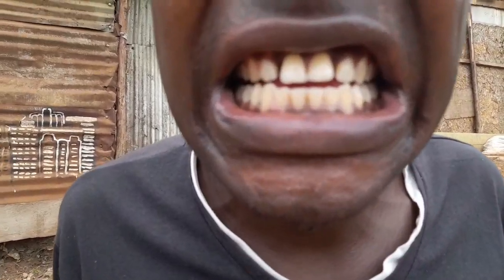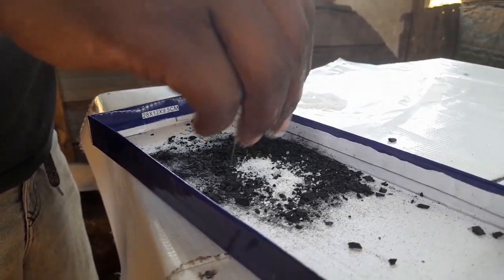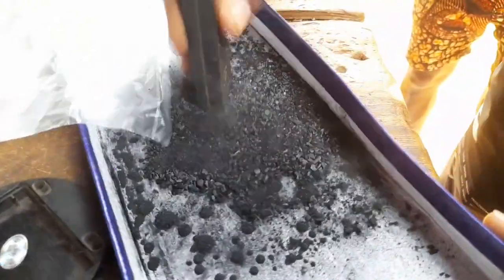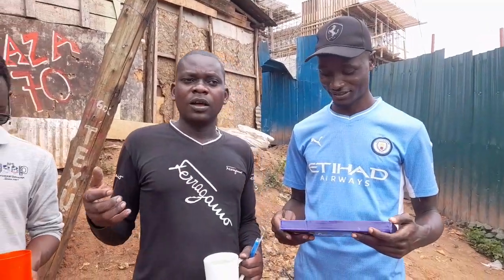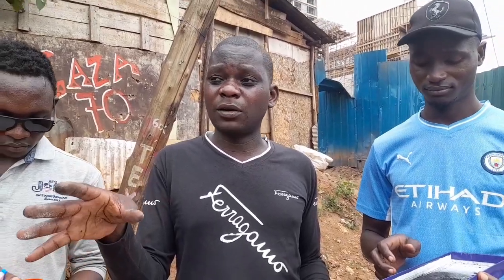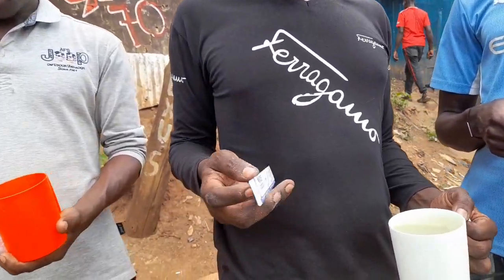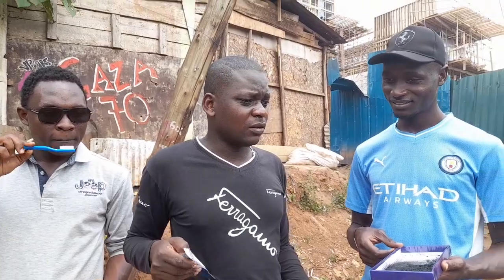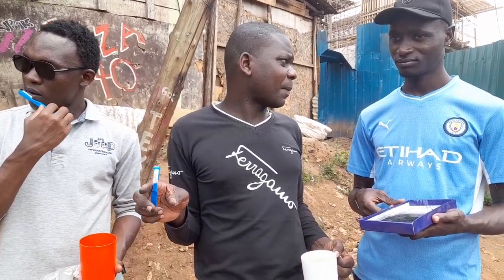Teeth whitening and scaling at home, you will get pearl white teeth. The African traditional way.